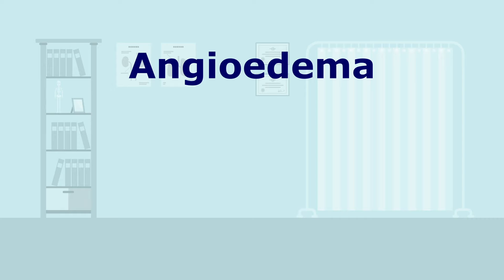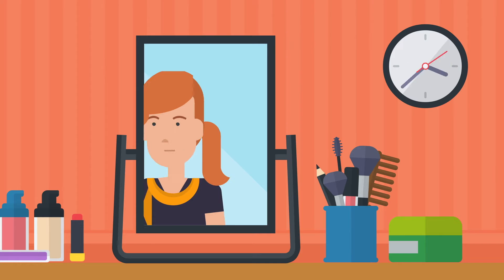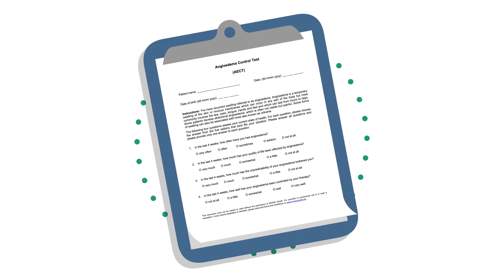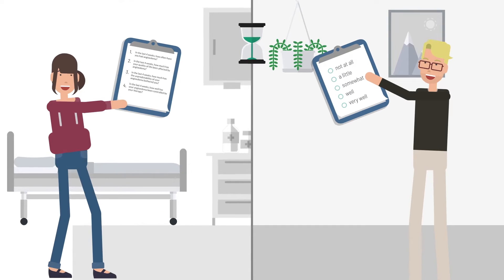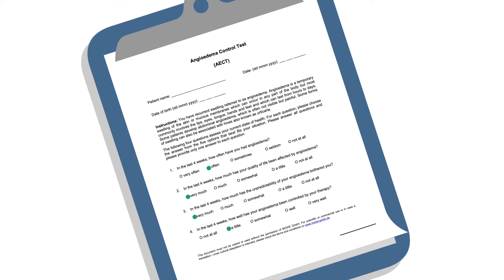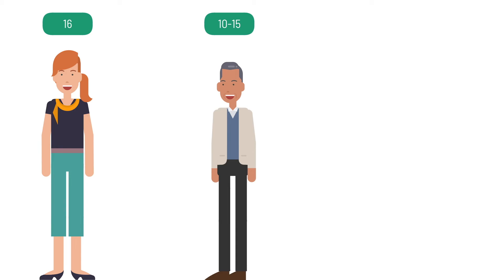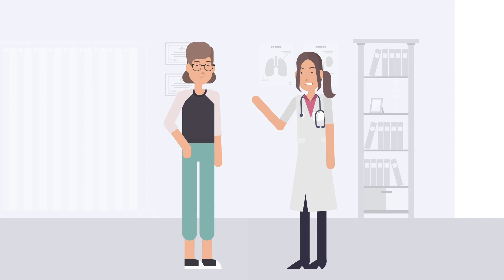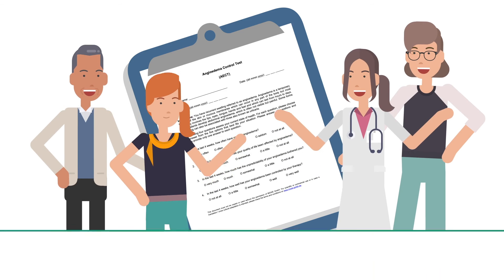Angioedema Control Test (AECT) Explained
Angioedema is a swelling of the skin or  mucus membrane that occurs most frequently in the face but also on the hands, feet, the upper airway and the gut.
Only those who know about the course of their disease can take the right path. What helps is a regular Angioedema Control Test (AECT).